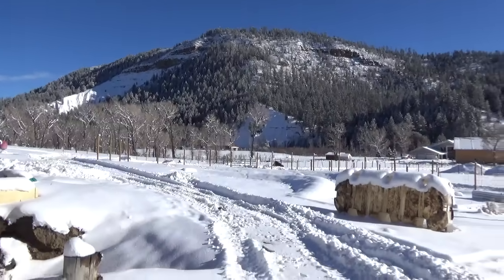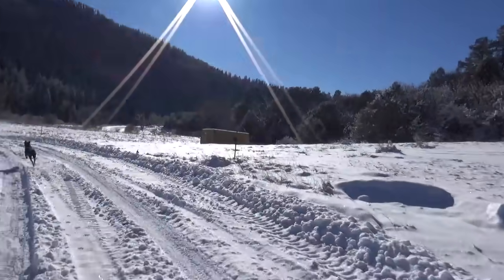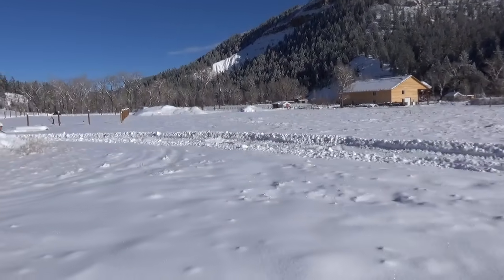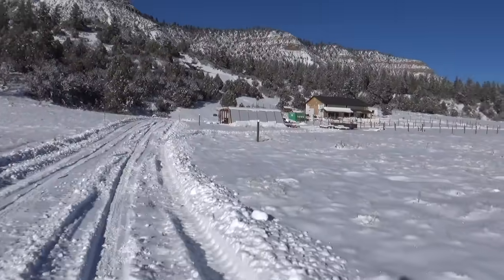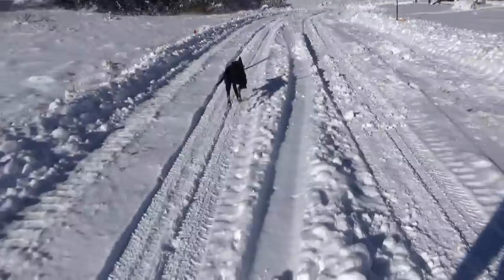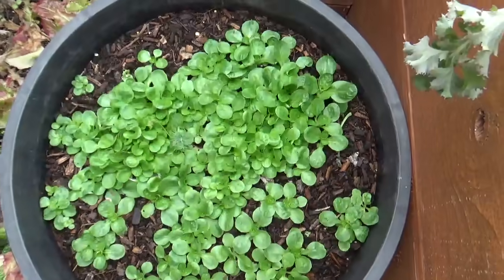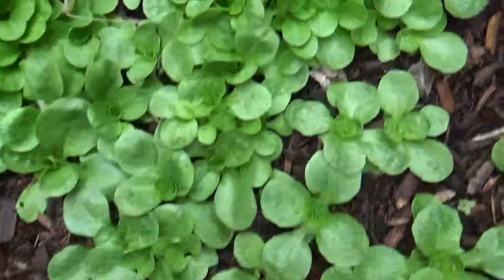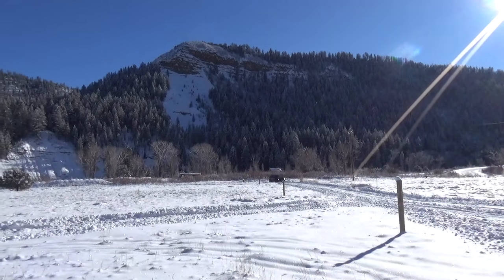Sub Zero Geothermal Greenhouse Performance - BOOMbastic Results!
Minus 10 Degrees F Outside and 32 Degrees inside = 42 extra degrees BOOM

Bitcoin: 17NV3vtcQhRnsRnjckCcYkKVEUcnirKQ62